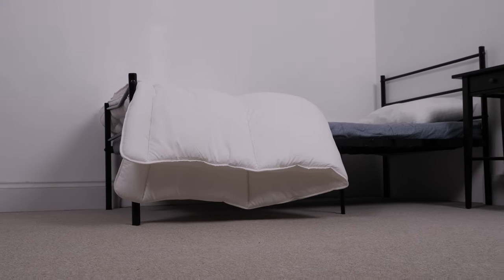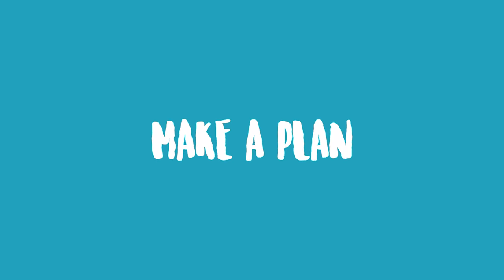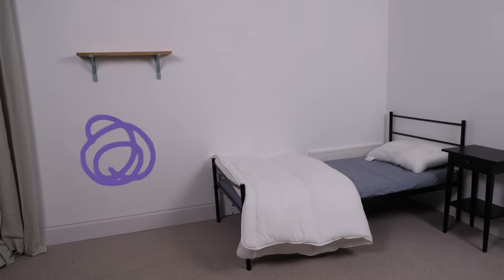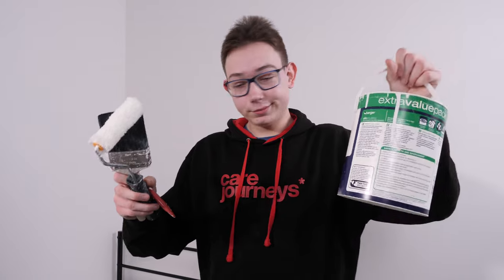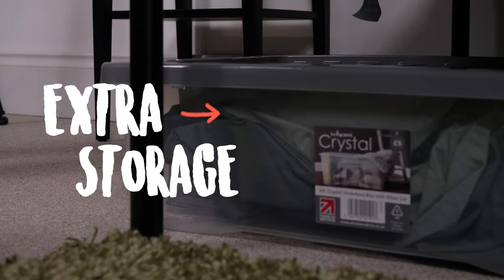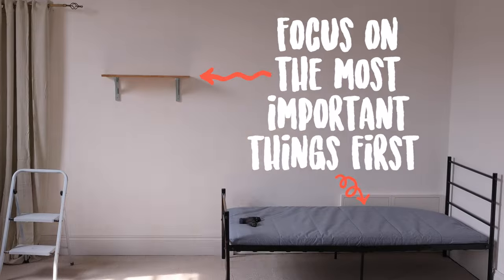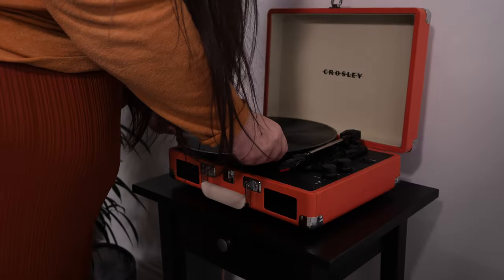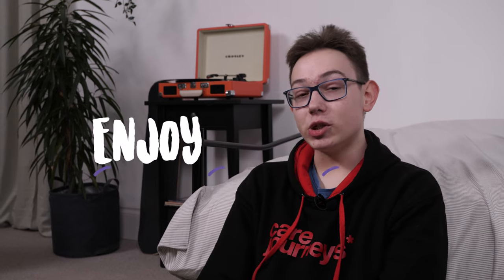Barnardo's | Lifelabs: Cosy Home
LifeLabs is an online hub for young people in or leaving care, to connect, share and learn together. Created in collaboration with care experienced young people, the site features a range of informative and helpful videos, that put advice and support at your fingertips.

To find out more and see how LifeLabs can support you